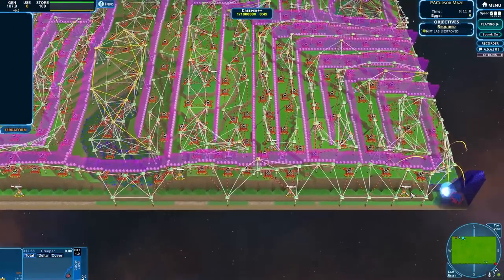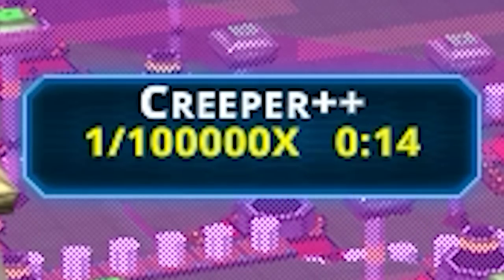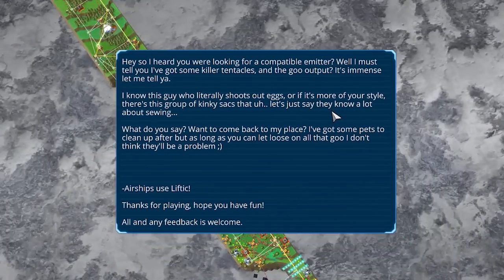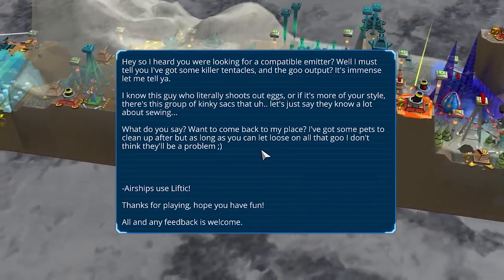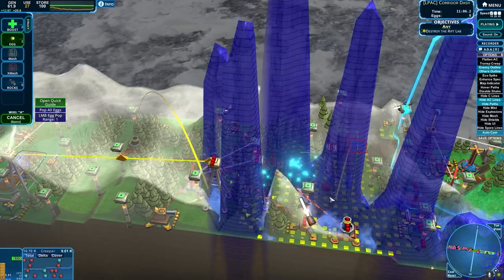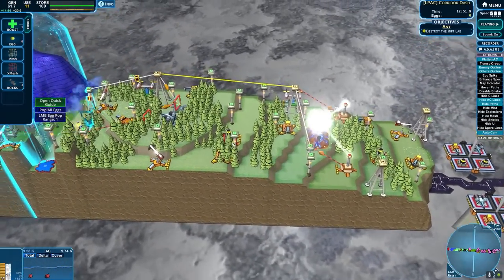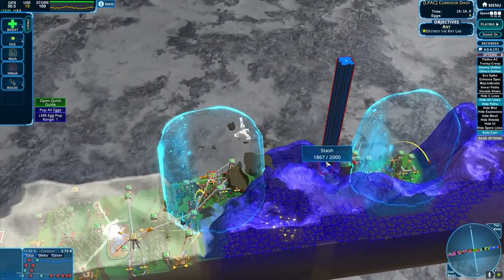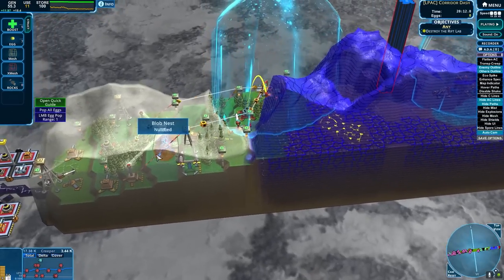GETTING STUCK IN A MAZE! - CREEPER WORLD 4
[159] We are back playing through some short maps including a maze, possibly the longest map we've done and we have to start with zero creep and fill an entire map!